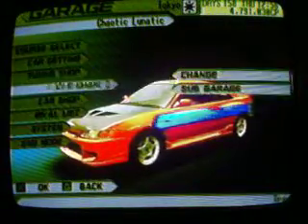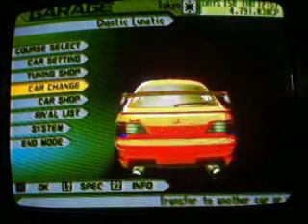Tokyo Extreme Racer 3 Restrictionslocke 01 - Revisiting Familiar Territory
A brand new extra series going to be starting on the channel if you subbed for pokemon content its up to you if you wanna watch or not but starting the new txr3 restrictonslocke rules are stated in video and always will be in description of the rest of the series
Restrictionlocke Rules
1. Cars and not have a higher base hp over 215 (Meant for brand new cars in shop not tuned)
2.Must use a dice to determine what car will be driven at the end of each raceing night
3.All bosses teams and wanderers encountered must be beaten with these cars (No useing supra/skyline to beat difficult bosses etc)